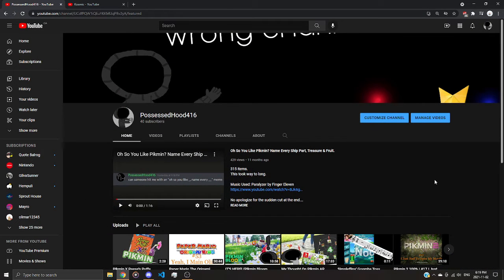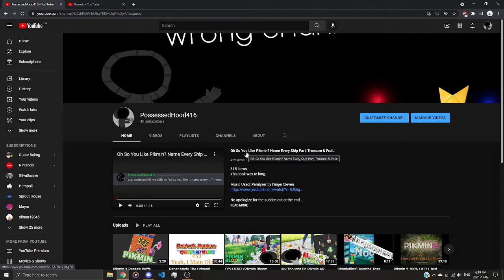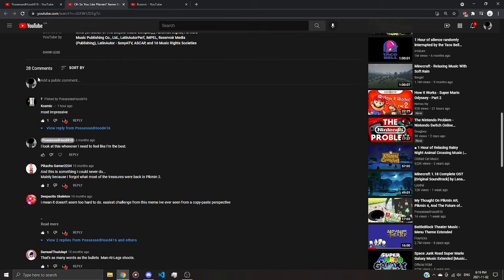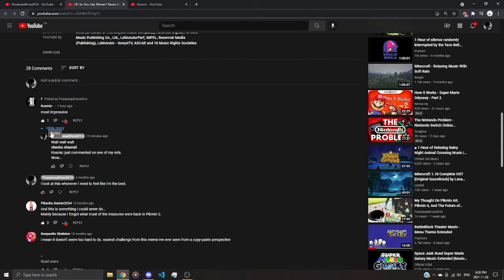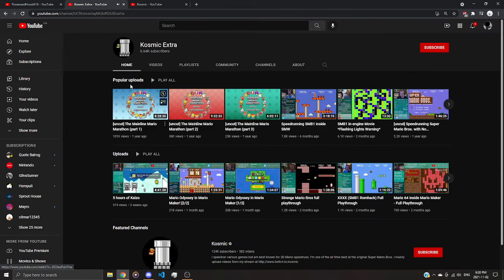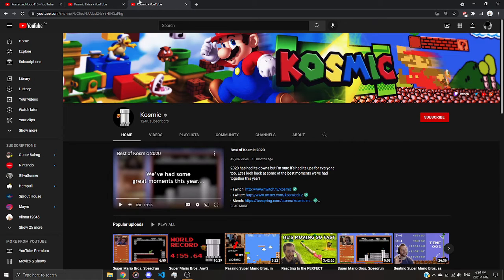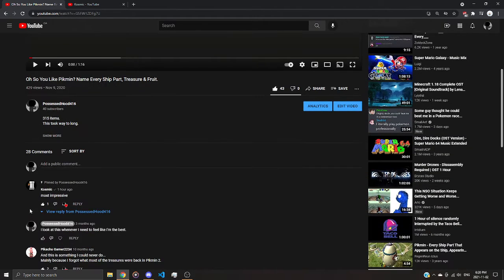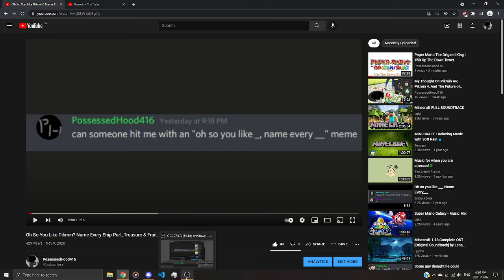Kosmic just commented on one of my videos...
Wha... wh... I- I'm dumbfounded.